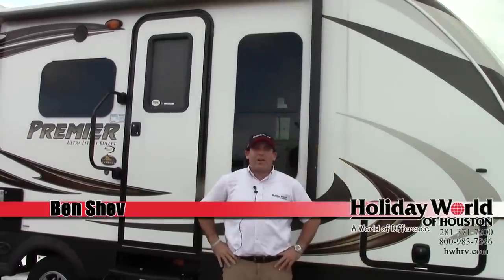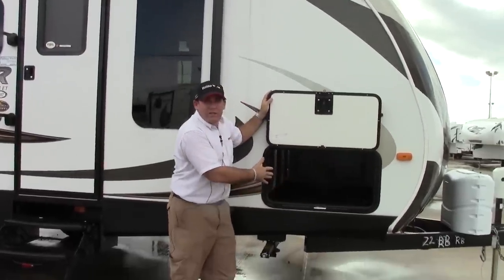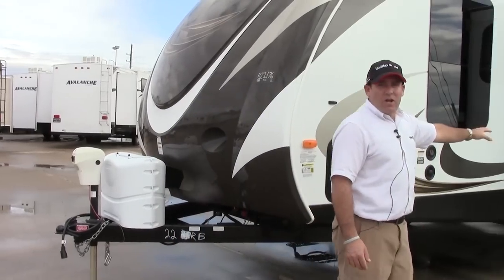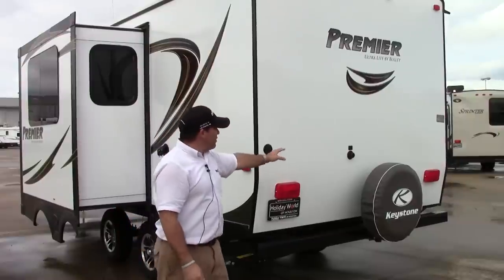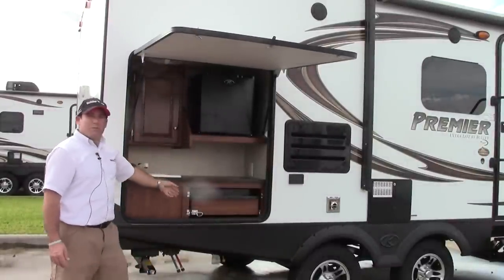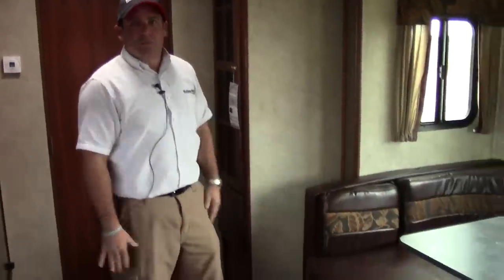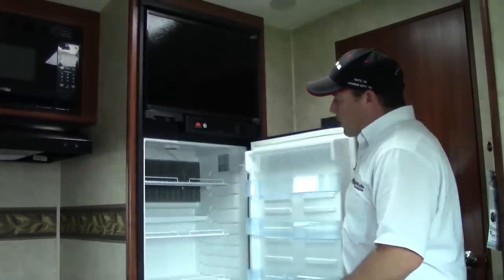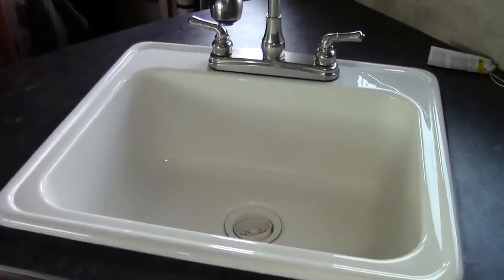New 2014 Keystone Premier Ultra-Lite 22RB Travel Trailer RV - Holiday World of Houston & Dallas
New 2014 Keystone Premier Ultra-Lite 22RB Travel Trailer RV

Ultra-Lite travel trailer with rear bunk and outdoor kitchen.
Available color options; Dune, Saddle and Garden View.

Comes equipped with outdoor kitchen with refrigerator, sink and stove. Storage with lighting and slam latches. Dual propane tanks and power tongue jack, electric power awning with adjustable arms. Frame less windows. Aerodynamic fiberglass front cap. Vaulted ceiling system. 9" deep over-sized single basin sink with retractable faucet. Swivel rockers and visionary sofa. Laundry shoot. Flush mounted lighting. 6 gallon gas and electric DSI water heater.

Holiday World of Houston
Hwhrv.com